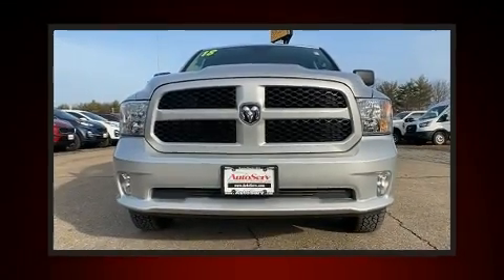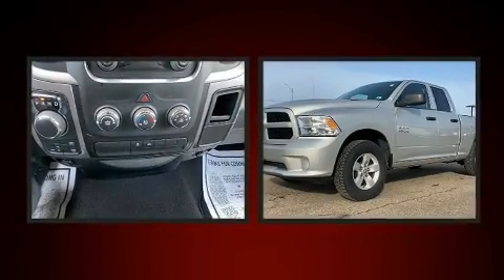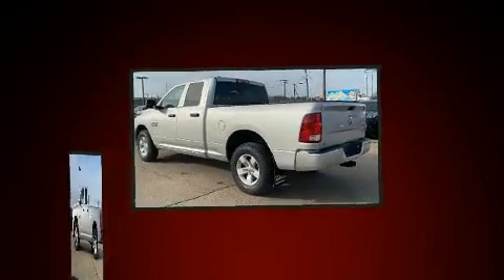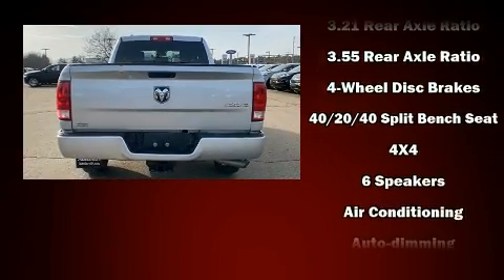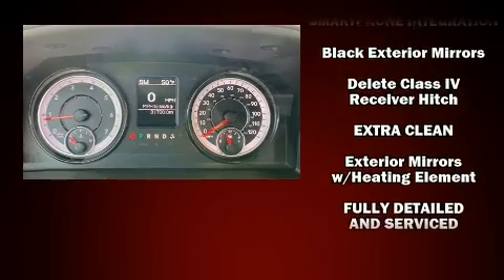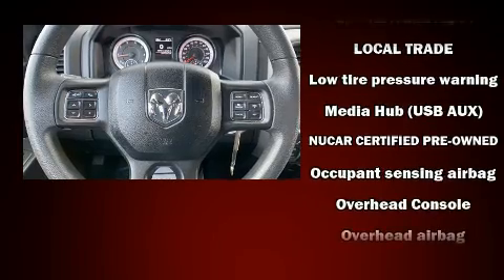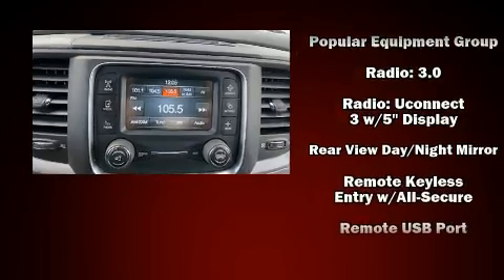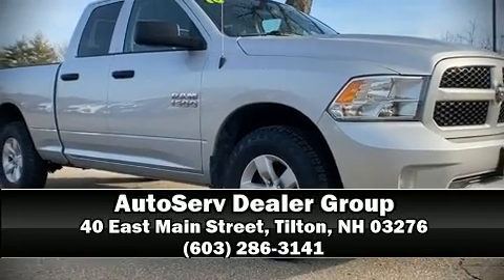2018 Ram 1500 Express in Tilton, NH 03276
Get excited about the 2018 Ram 1500 This model accommodates 6 passengers comfortably, and provides features such as: variably intermittent wipers, a rear step bumper, a front bench seat, air conditioning, power windows, a bedliner, and cruise control. Passenger security is always assured thanks to various safety features, such as: dual front impact airbags with occupant sensing airbag, head curtain airbags, traction control, brake assist, ignition disabling, and 4 wheel disc brakes with ABS. With electronic stability control supplementing mechanical systems, you'll maintain precise command of the roadway. A Carfax history report indicates just one previous owner. Our experienced sales staff is eager to share its knowledge and enthusiasm with you. We'd be happy to answer any questions that you may have. We are here to help you.